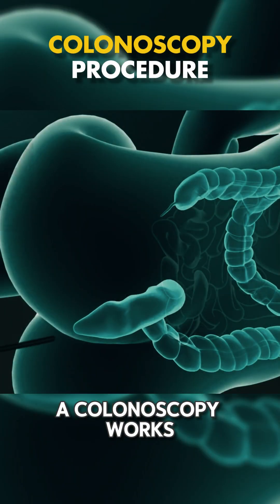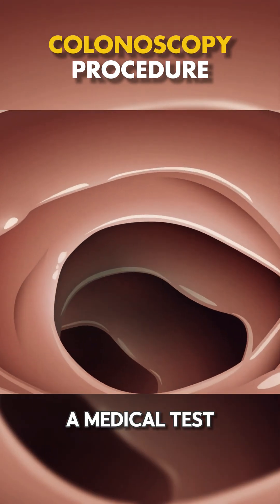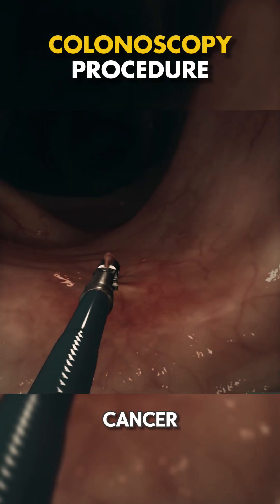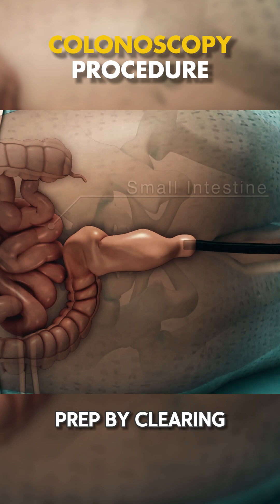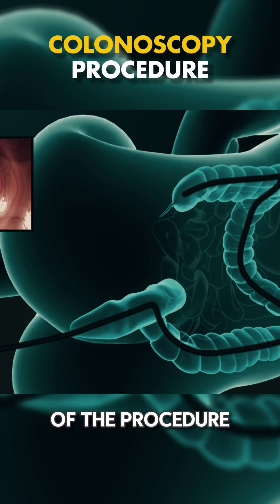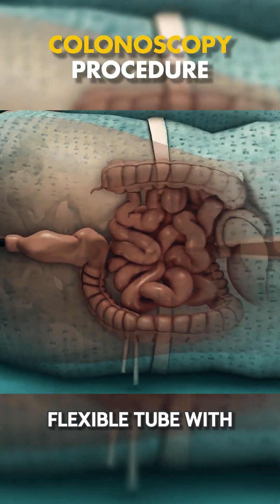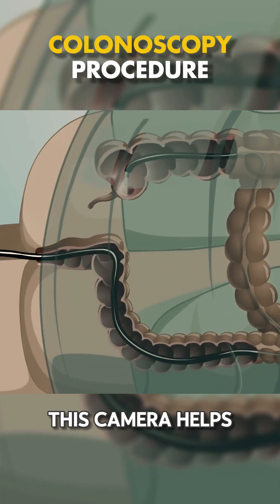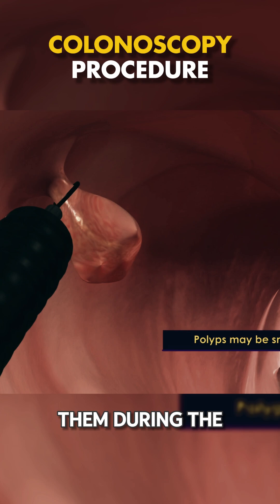HOW COLONOSCOPY PROCEDURE IS PERFOMED?